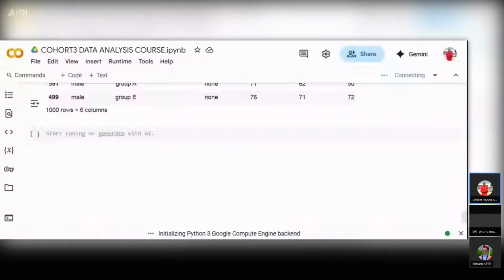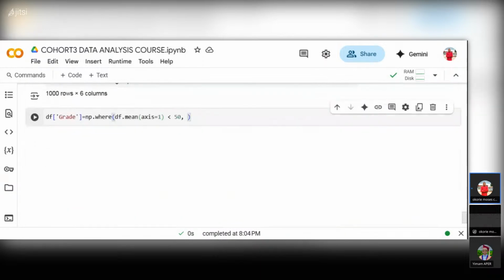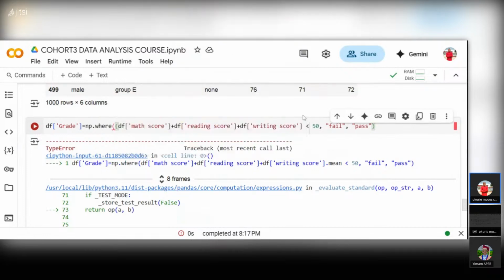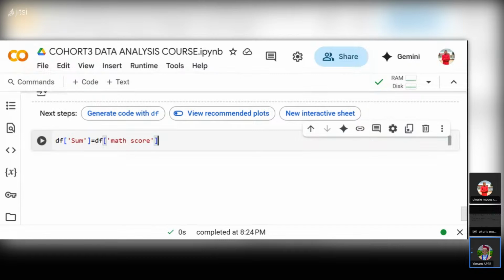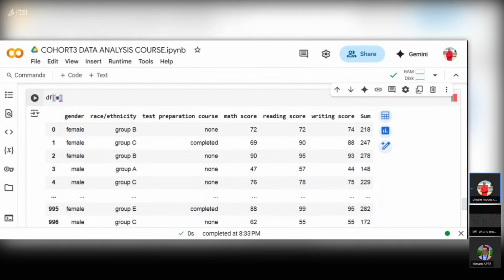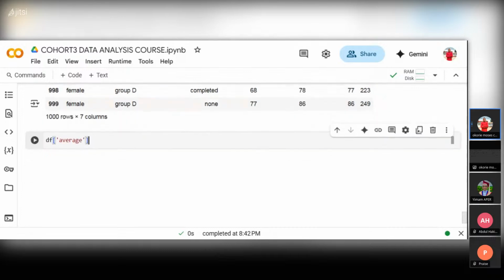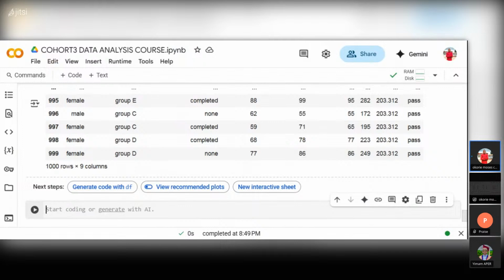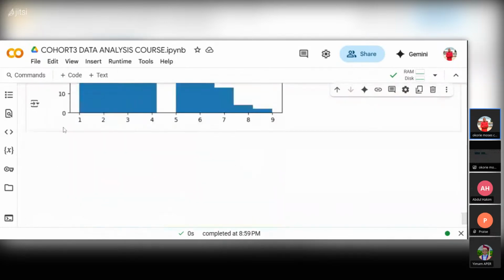CONTINUATION OF PANDAS AND INTRODUCTION TO POWER BI